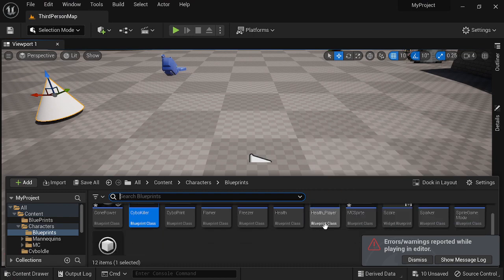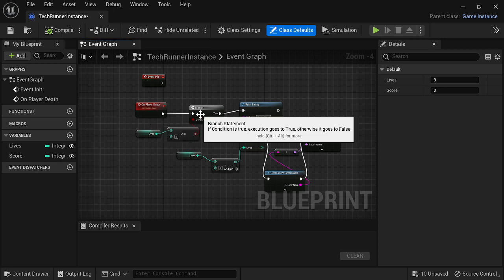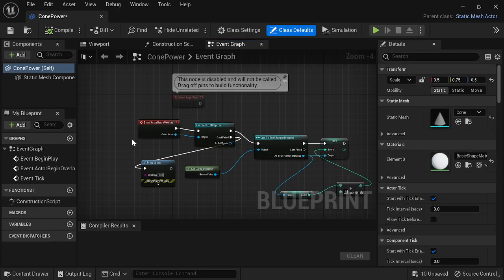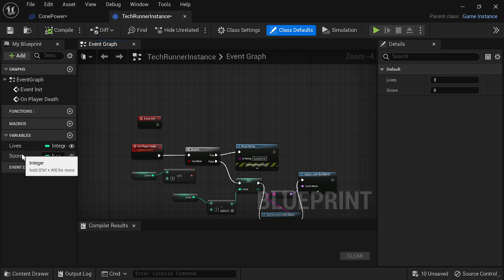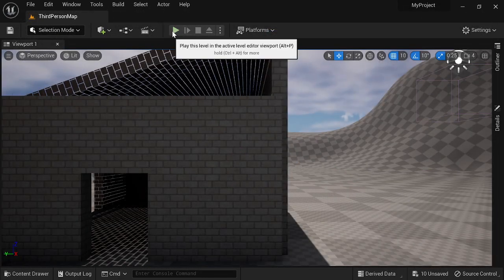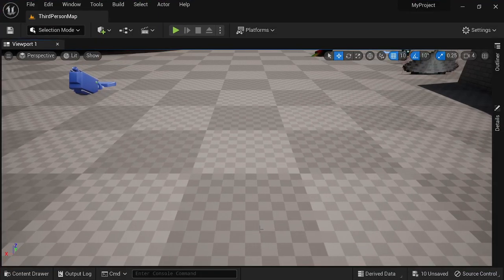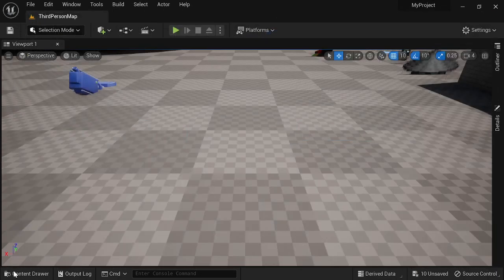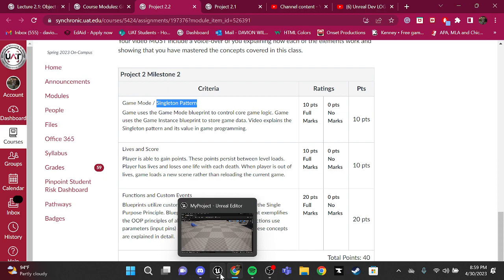Unreal Dev LOG 5